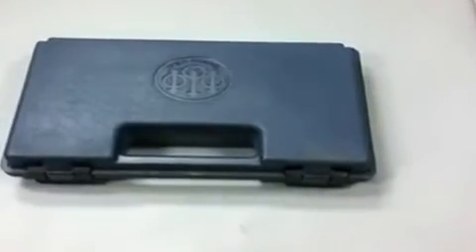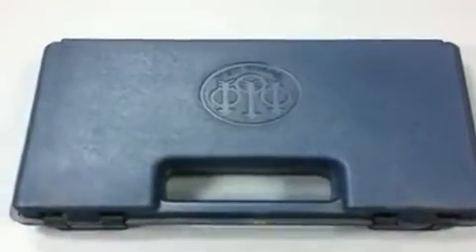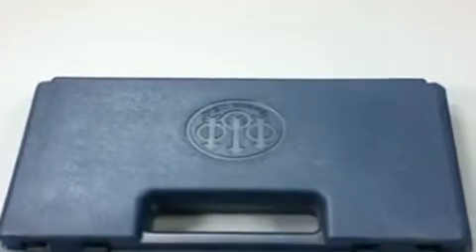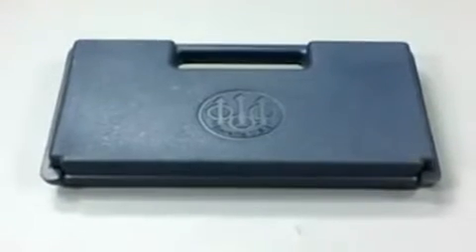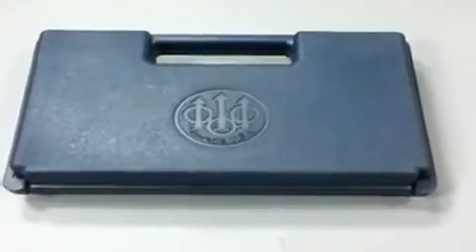Beretta Factory Case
Factory Hard Case is a single sidearm case, which can be used to store a variety of pistol models.